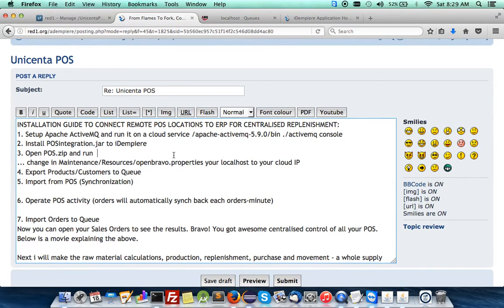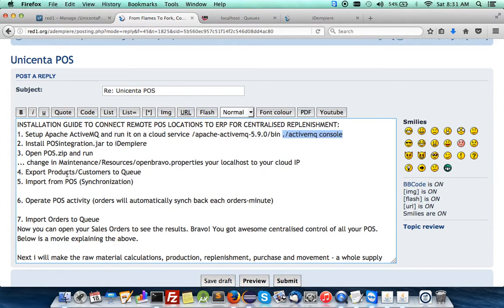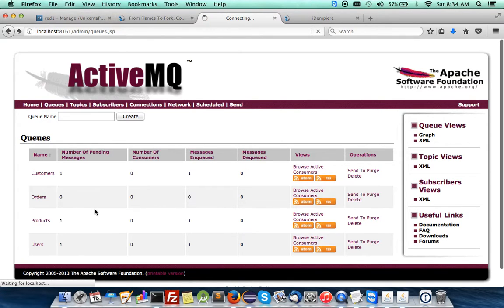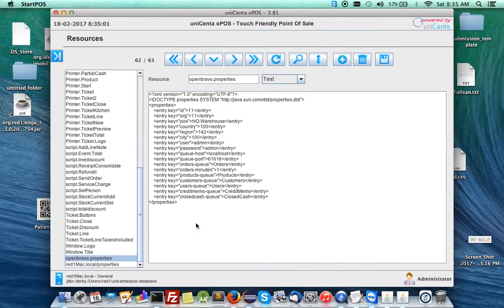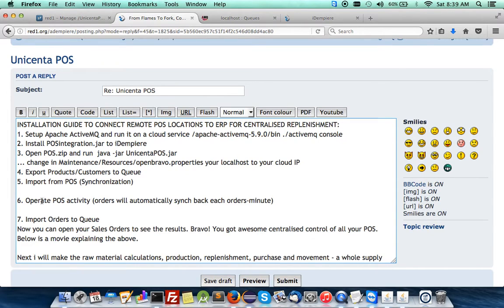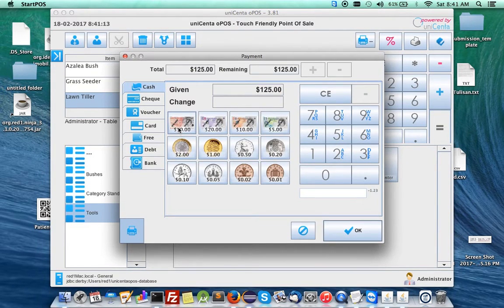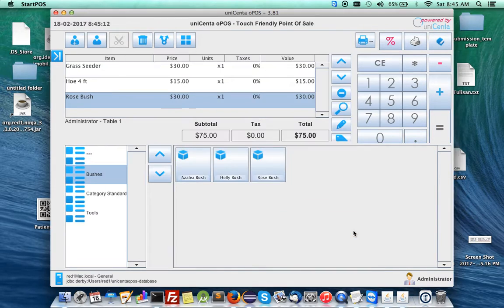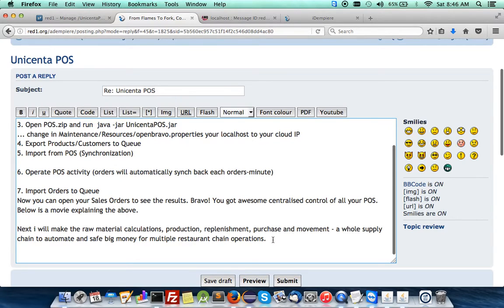Restaurant Unicenta POS Integration to iDempiere ERP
This is a beautiful concept based on Free Open Source projects to integrate all remote restaurants. cafetarias and canteens on credit accounts to a centralised supply chain to replenish their kitchens and stores of the raw materials and stocks
All the outlets care about is to setup once, and sell away. Synchronising back the sales orders is automatically done periodically in the background. Unicenta POS is already popular and work as it is taking refunds and credit orders as well as an amazing restaurant tables layout planning.
I took the auto synch from Ghintech Venezuela/Panama (thanks to soy amigo Eduardo Gil) which is more fit for big league POS use over in Latin America such as fiscal innvoicing, credit memo transfer but i took that all out and keep this lightweight. Of course users have the choice, but not both at the moment (we can be contracted to do just that in future).
My further adding value is the pending Menu Engineering raw material conversion and replenishment to the virtual locations in the ERP. The stock fulfilling can then be sent to the various POS locations without the kitchens having to worry when is stock getting back or to do the extra paperwork of grasping stock consumptions.
The waiters/waitresses just serve and the cashiers just punch out the receipts.